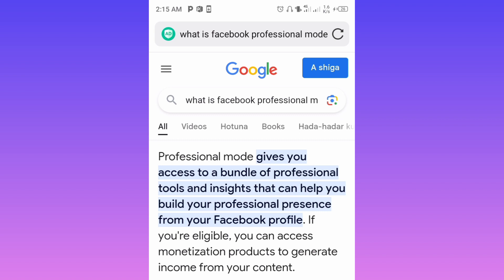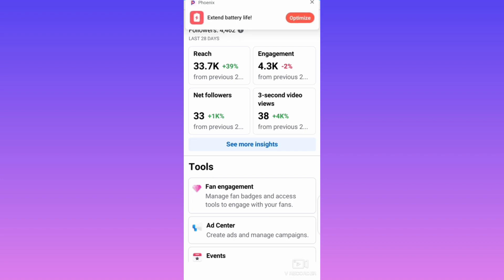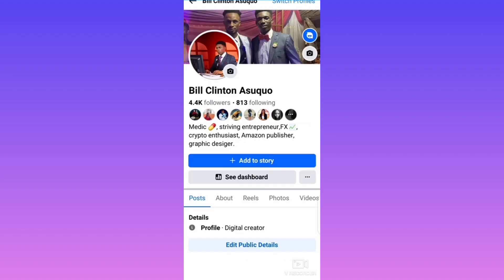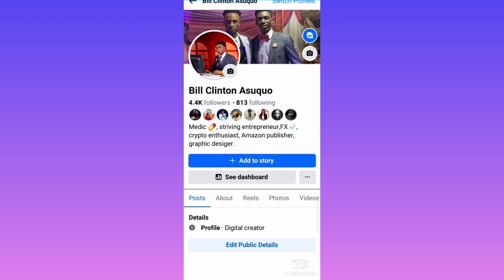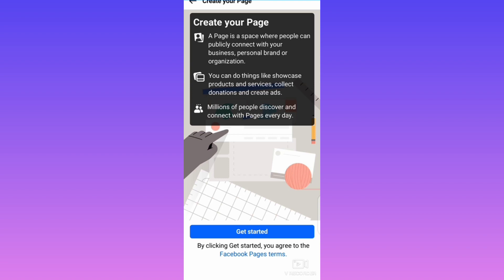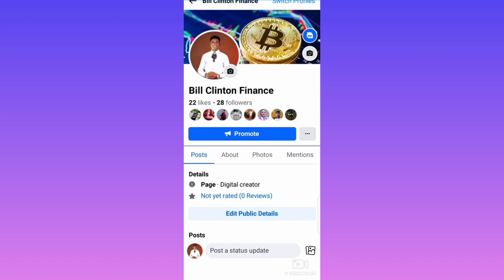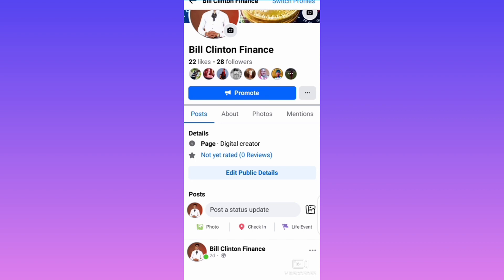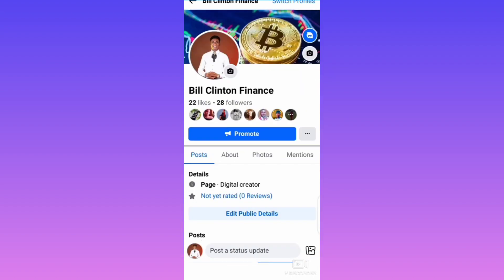A simple way to monetize your Facebook profile and Facebook page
Are you an aspiring content creator, bussiness owner, or influencer looking to take your online language to the next level
converting your Facebook profile into a page is a crucial step in expanding your reach, increasing your visibility and harnessing the power of social media to archive your goals

in this video i will guide you through the process providing you with Practical tips and step by step instructions

I'll show you how to seamlessly transition from a personal profile to a professional page allowing you to tap into the range of exciting opportunities that await you..

professional mode
Facebook reels monetization
Facebook profile monetization
Facebook professional mode
Facebook stars monetization
Facebook page monetization
Facebook professional mode
Facebook ads on reels
Facebook monetization 2023